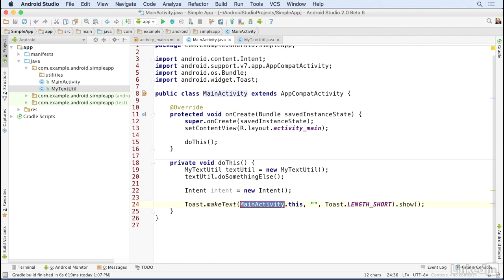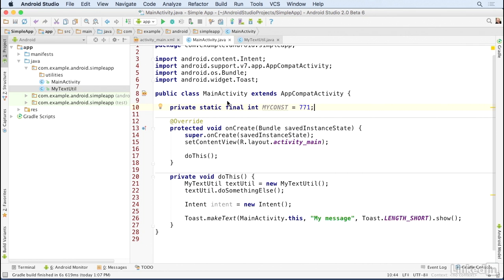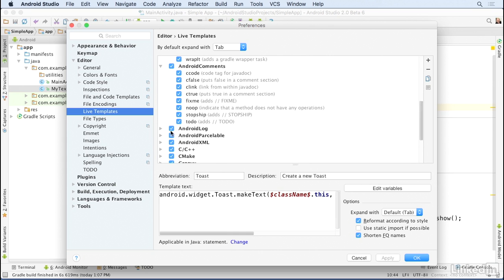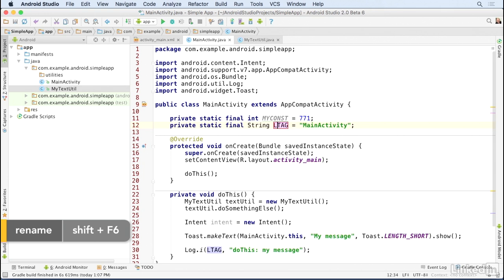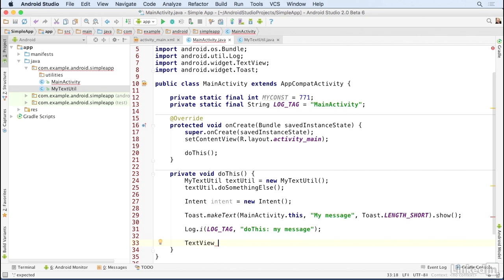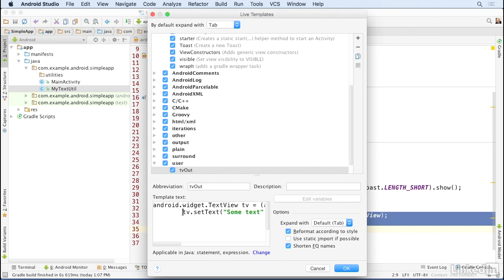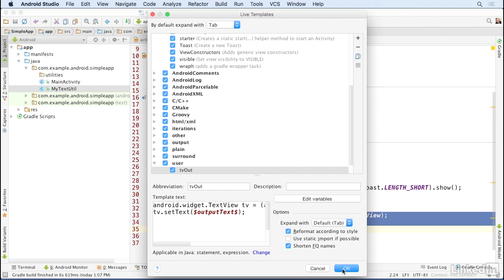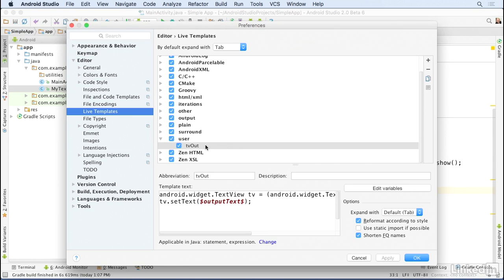Create and use live templates